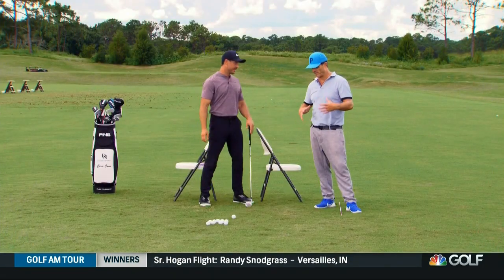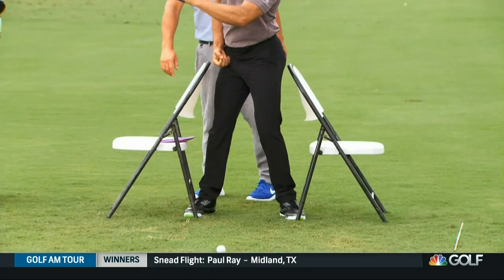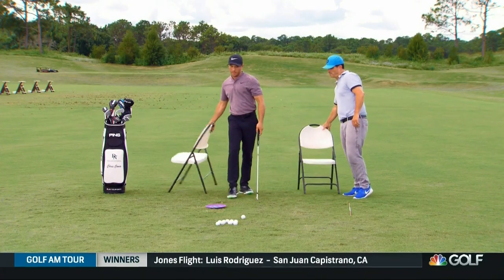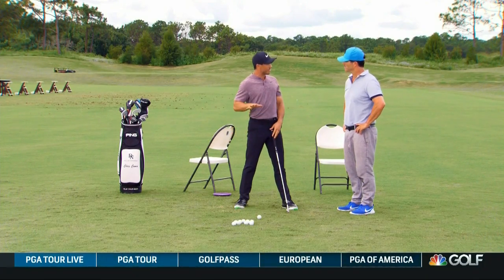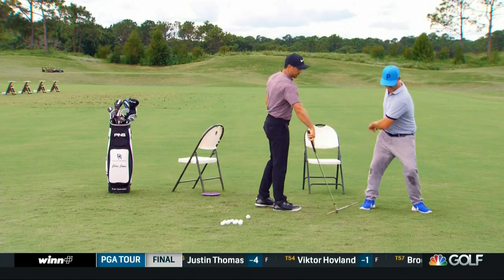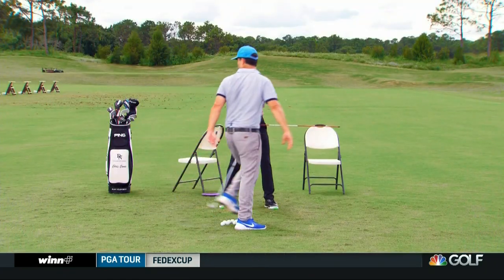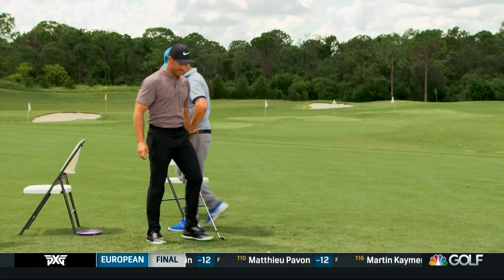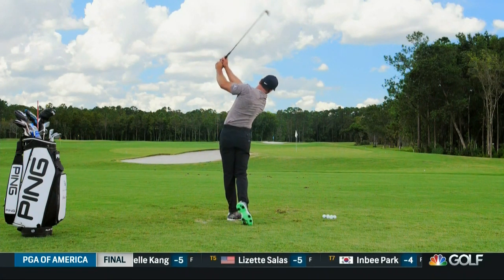Achieve a Rotational Golf Swing with George Gankas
George Gankas shows Chris Como how to achieve a rotational golf swing. "Swing Between Chairs" and lower body legwork drills.